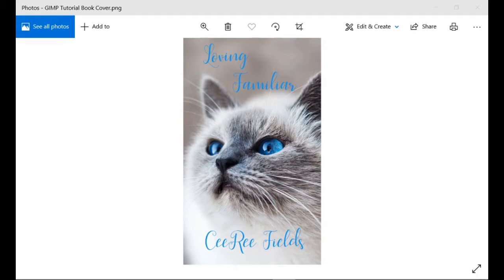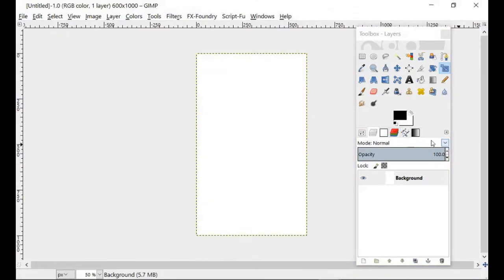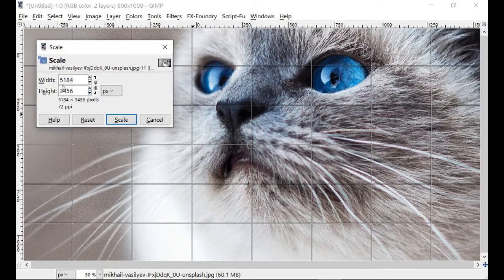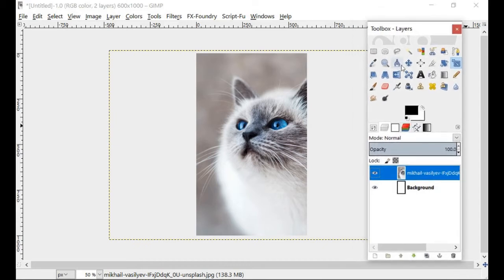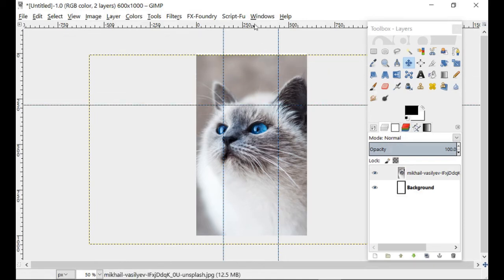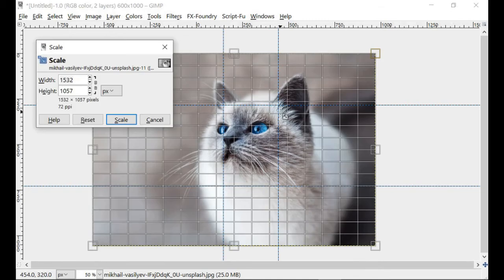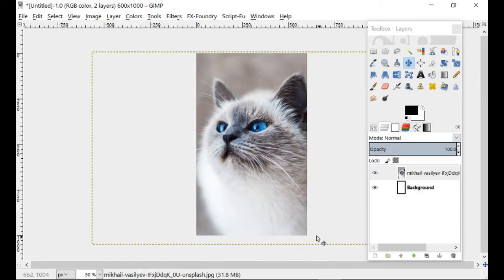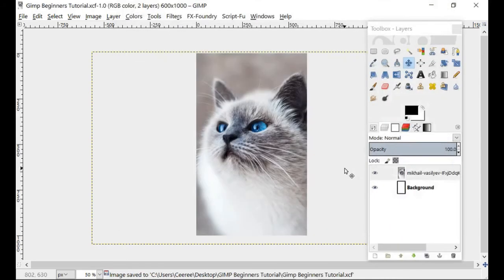GIMP Basic Book Cover Project for Authors - Video 2 of 4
I put together this video series strictly for authors creating their own book covers. This is video two in a four-part series that walks authors through how to create a project in GIMP, how to get their image into GIMP, how to add text to the project, and how to change pieces of the image.

Below are links to a few of the stockphoto sites I frequently use:

Below is the link as well as the attribution for the photographer of the image I used.

This site had the best explanation of the Rule of Thirds.

Photo by Mikhail Vasilyev on Unsplash